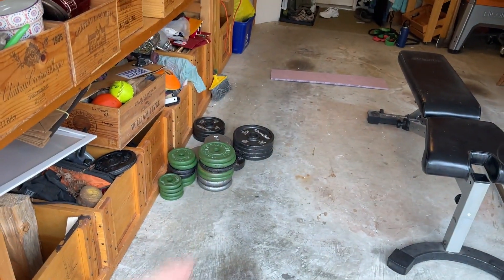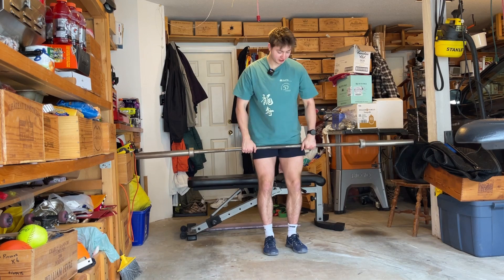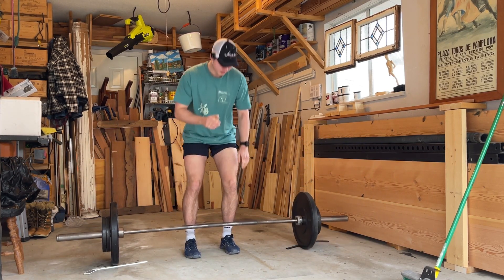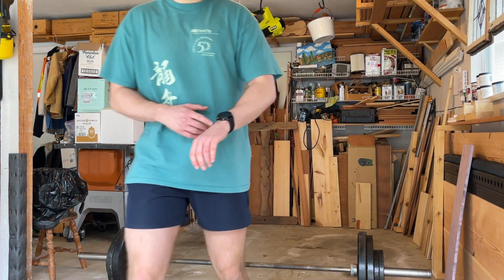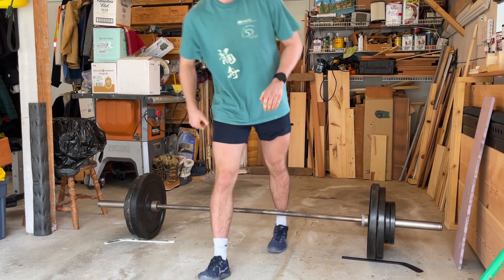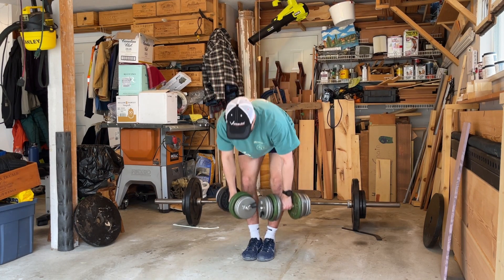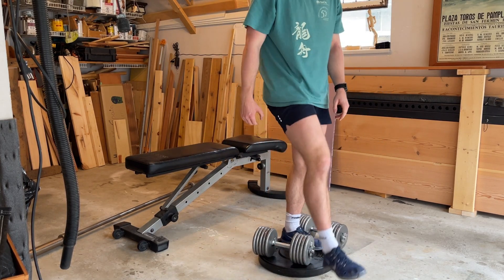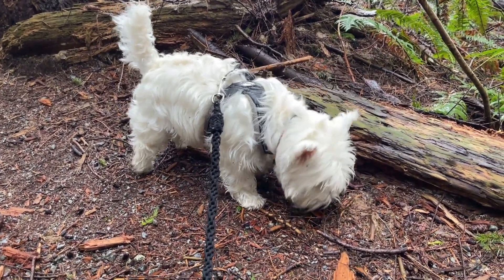Training in the garage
75 Hard Day 23/75

052/366